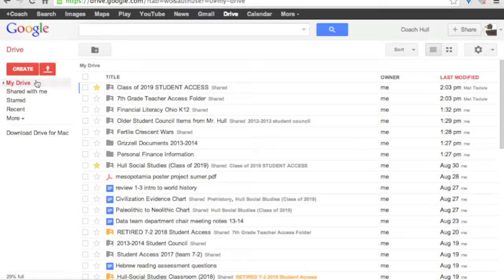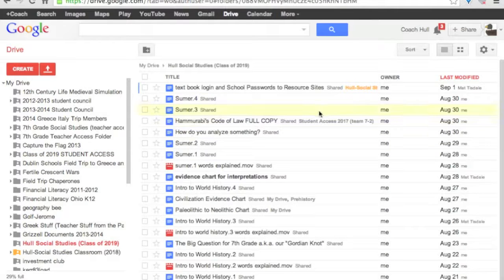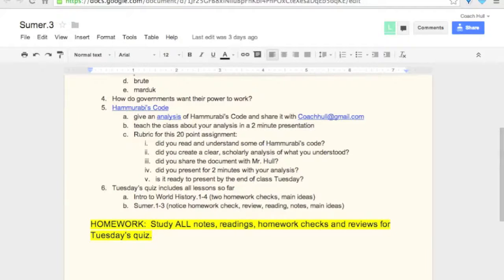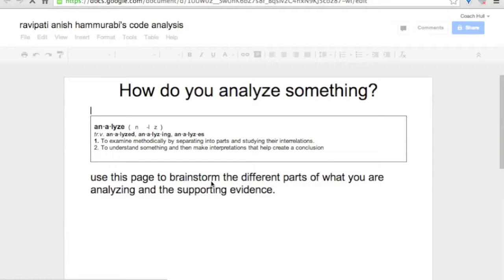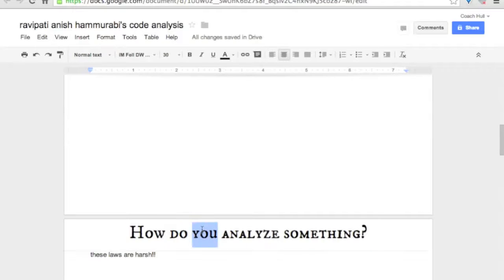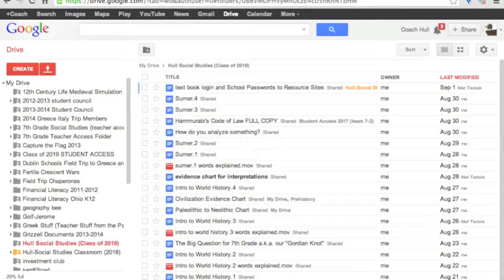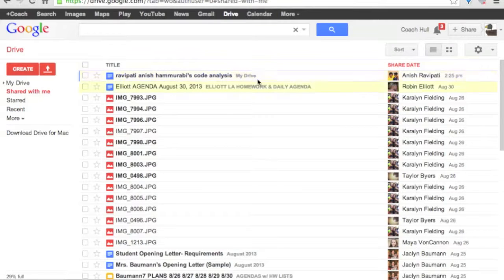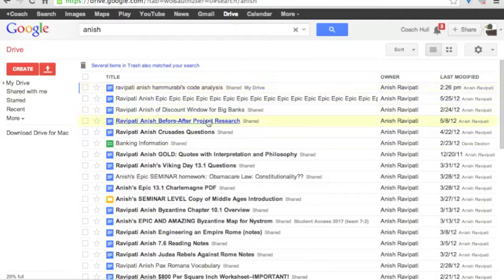Google Drive in the Classroom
Google drive is a great tool to use in the classroom.